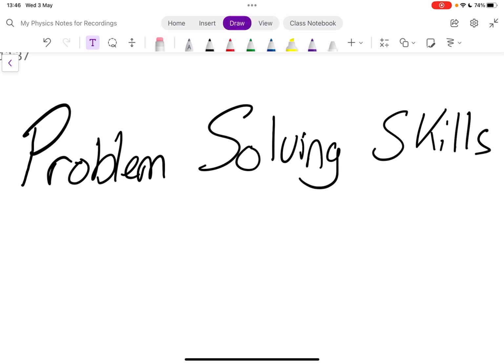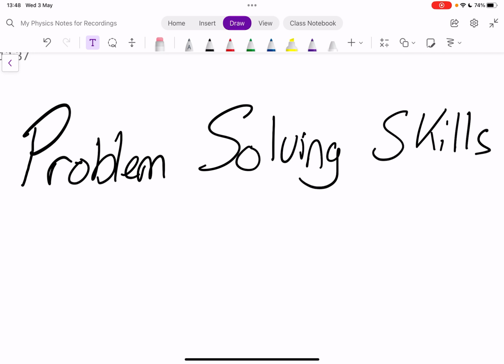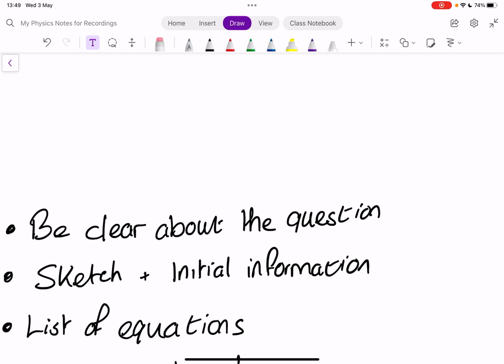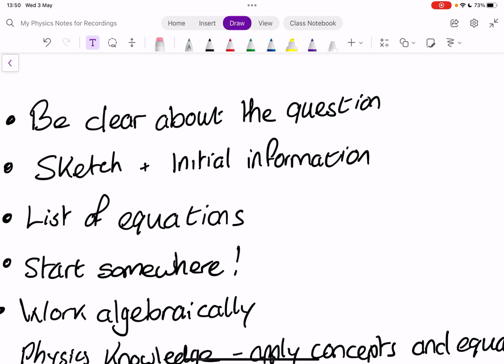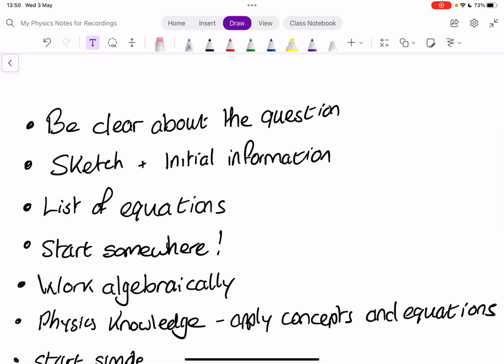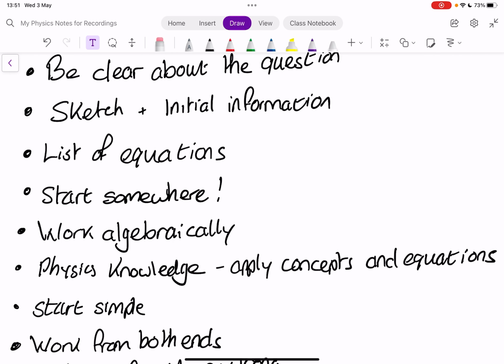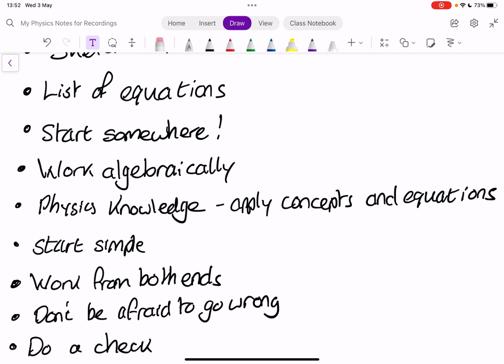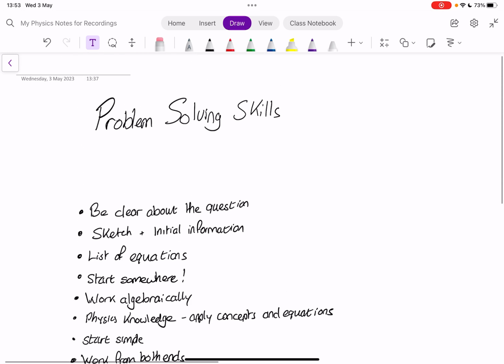Intro to Problem solving